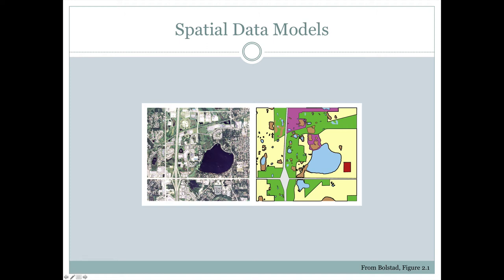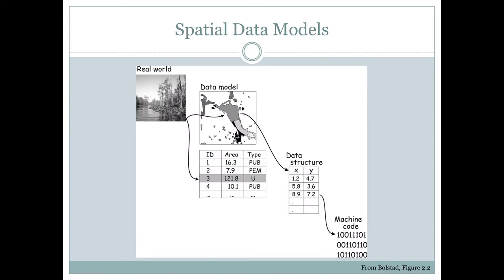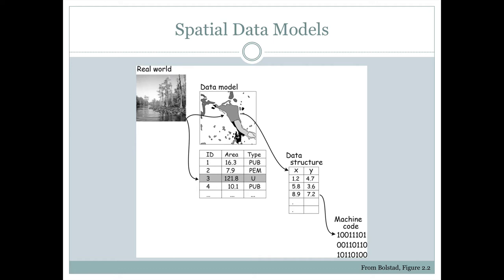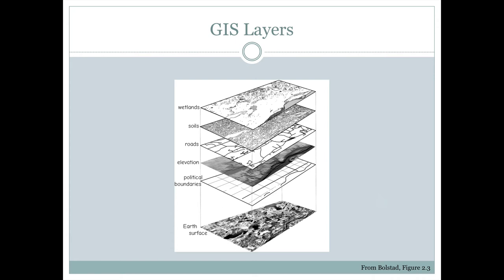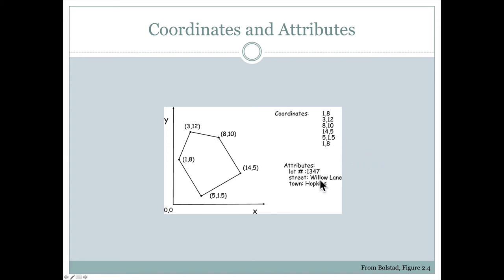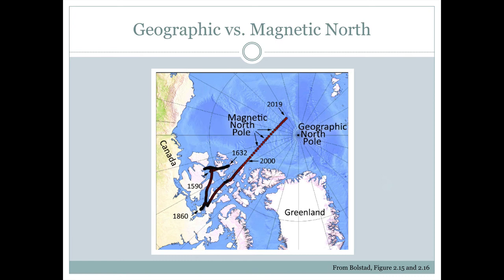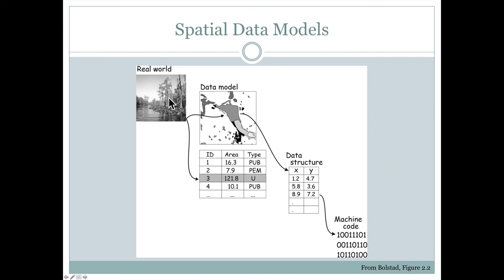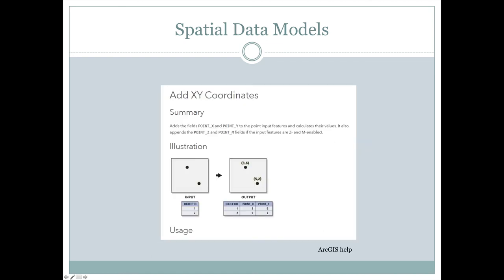Spatial Data Models